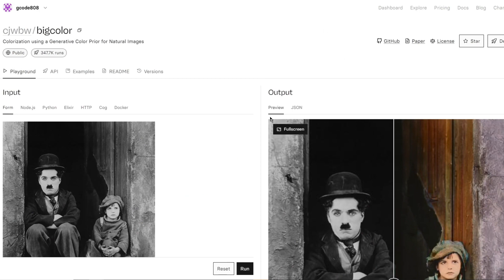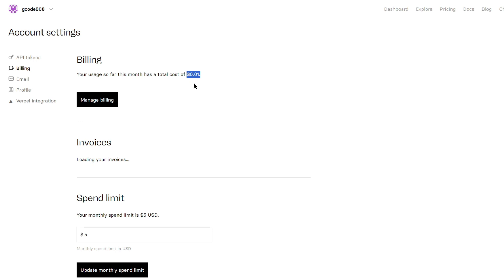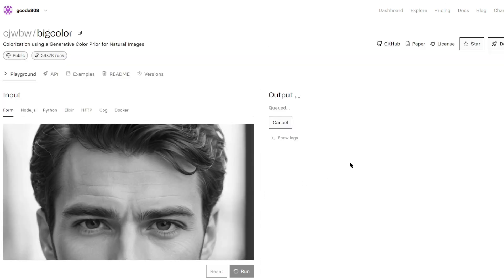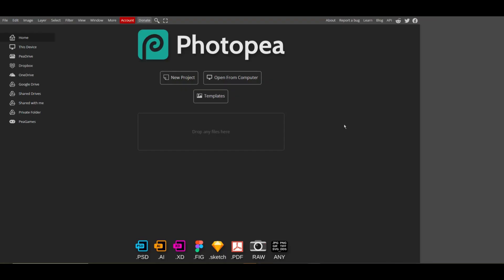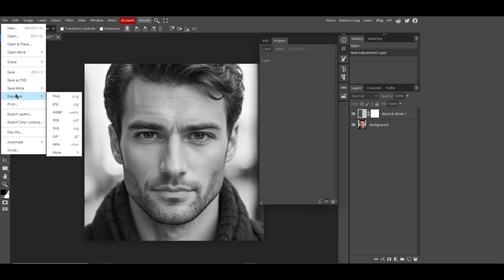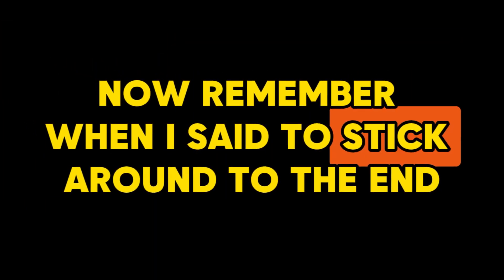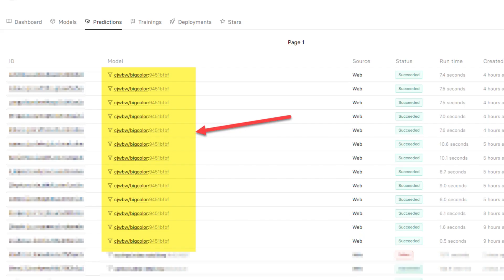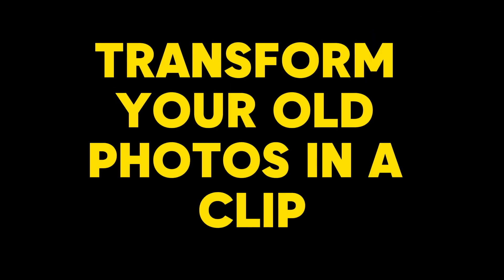Colorize Black And White Photos Using AI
How To Convert Back And White Photo To Colour Online. Want to bring your black-and-white photos to life with vibrant colors? Let me show you how! In this video, I'll guide you through the simple process of colorizing old photos using AI with just one click! 🔥

Discover the magic of AI in photography! Today, we dive into the fascinating world of photo restoration AI. If you've ever wondered how to restore old photos or, specifically, how to colorize black-and-white images, this video is your go-to guide.

Join me as I guide you through using an AI tool to colorize old photos. We'll use an AI tool on a user-friendly platform that brings your old photo restoration dreams to life. This isn't just about adding color; it's about reviving memories. This technology lets you quickly fix old photos, transforming them into vibrant, colorful images.

But that's not all. This tutorial has valuable insights if you're curious about colorizing black-and-white photos using Photoshop. We explore different methods, including Photoshop's black and white feature, but without using Photoshop; instead, we use Photopea and the innovative AI restoration technology for old photos.

Whether you are a hobbyist wanting to colorize photo collections or a professional looking to offer colorize old photos AI services, this video has something for everyone. We'll also discuss how to turn this skill into a profitable online business, highlighting the potential of colorizing old photos with AI as a service.

Learn about photo colorizer tools and how to colorize photos effectively. By the end of this video, you'll be equipped with the knowledge to restore old photos AI style and bring a new lease of life to your cherished memories.

Take advantage of the opportunity to revive your precious memories or start a new business venture.

Detailed Steps:

1. Gather black-and-white photos to colorize.
3. Understand the affordable pricing model and set a spending limit.
4. Dive into how BigColor uses AI for realistic colorization.
5. Watch a live demo of photo colorization and comparison tests.
6. Discover how to turn this skill into a profitable online business on platforms like Etsy.

💡 Why Watch?

A simple, step-by-step guide to colorize photos with AI.
An affordable and efficient tool for photo colorization.
The unique business idea with a high-profit margin.
Enhance your digital photo editing skills.